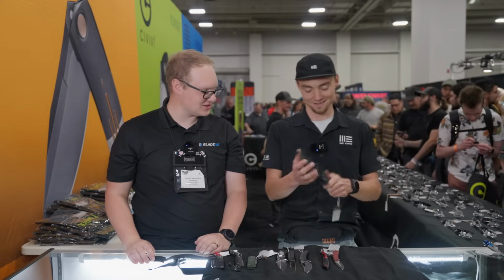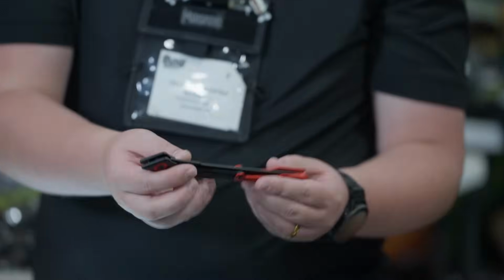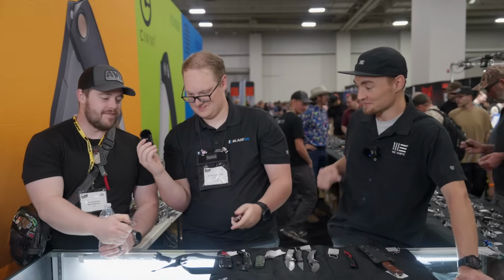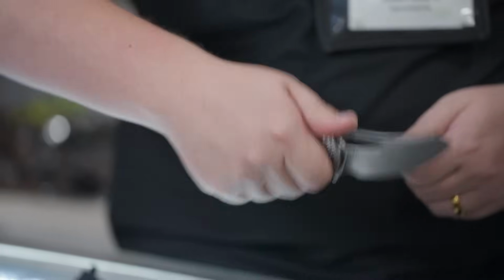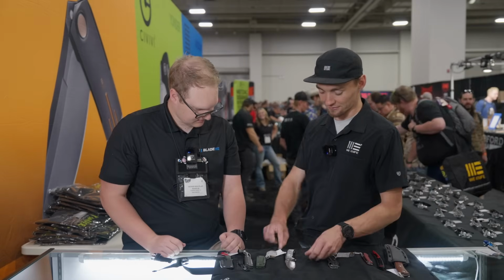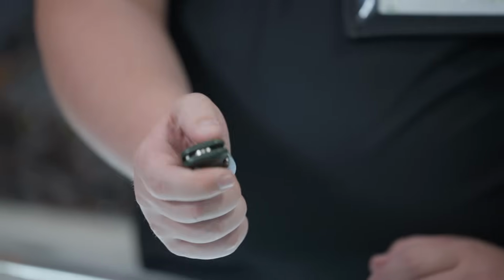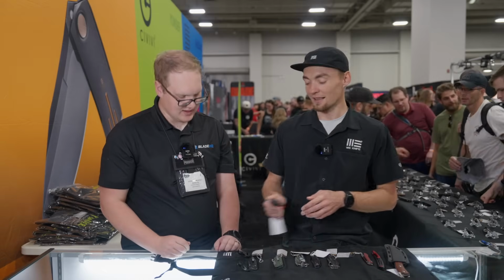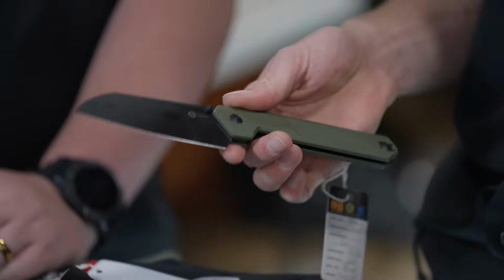Sweet Mother of Pearl! | New WE/CIVIVI/Sencut x Blade Show West 2024